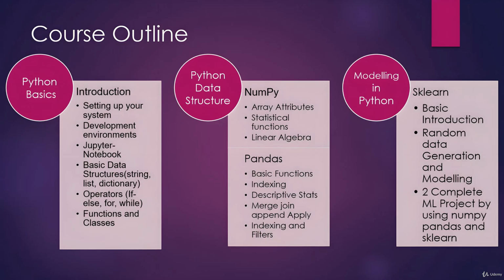Python for Data science and machine learning course Intro